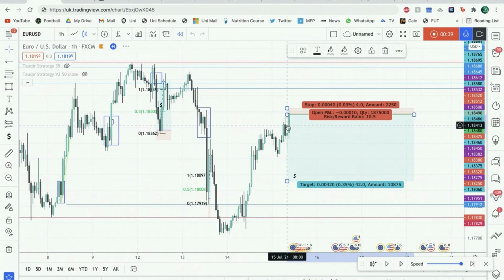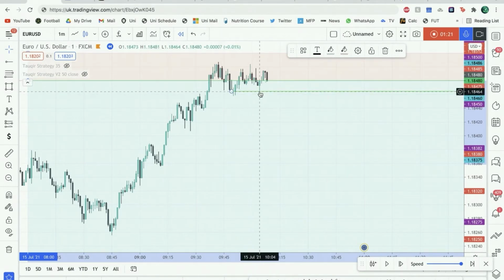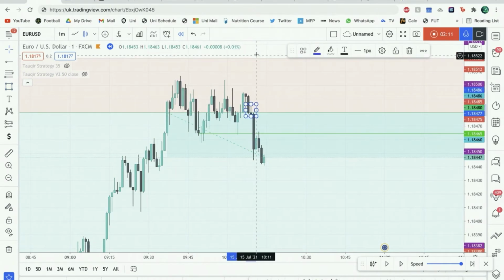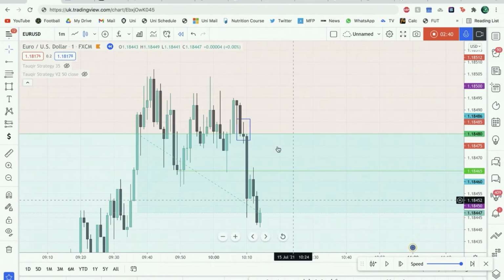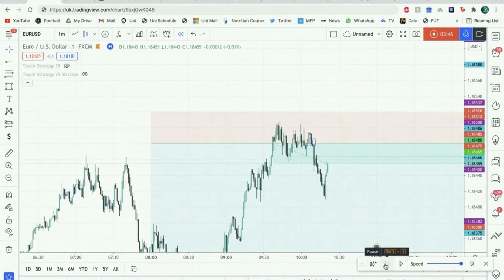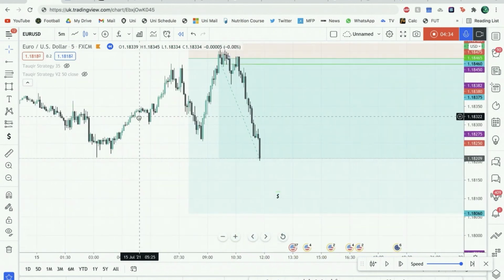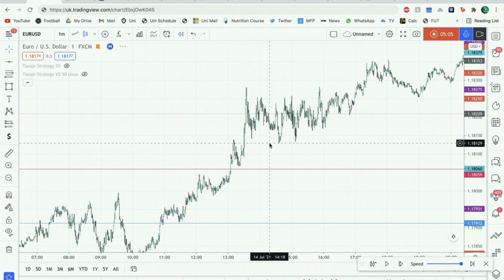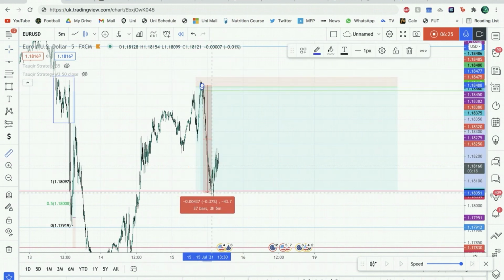EURUSD 150721 1:10 RR - Video Analysis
Video analysis of a simple day-trade, yielding a 1:10 Risk-to-Reward Ratio in 3 hours. Learn and enjoy!